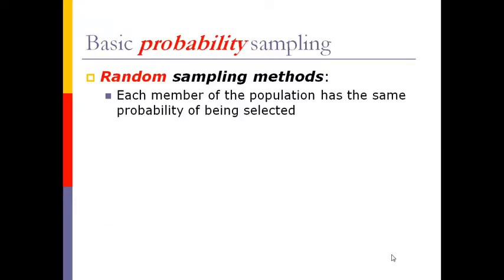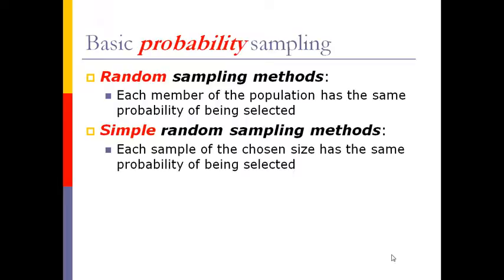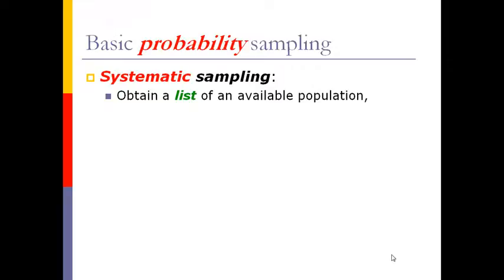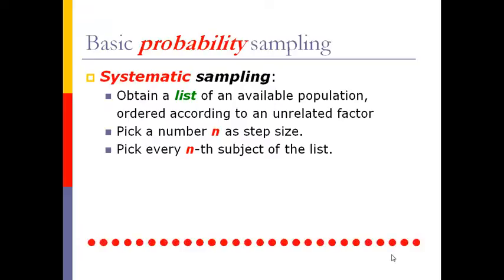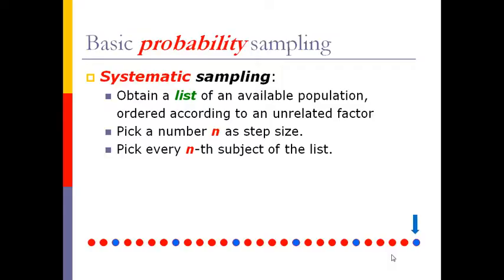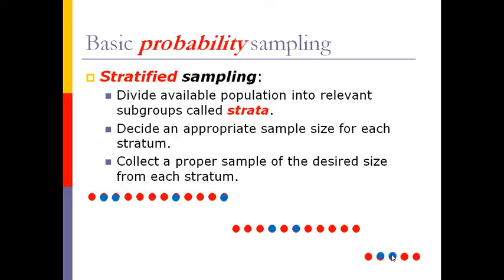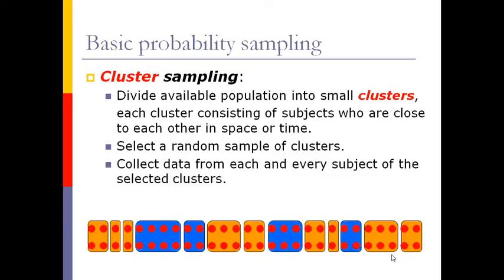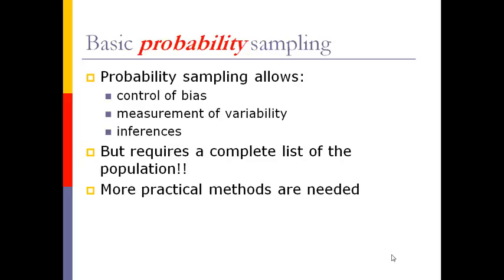11 3 Probability sampling